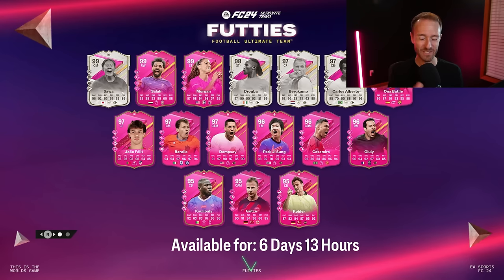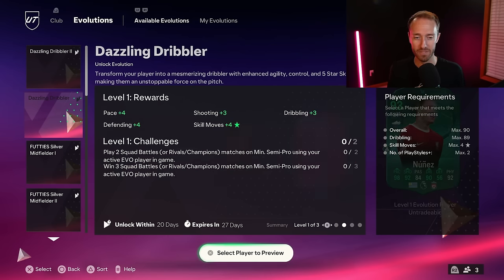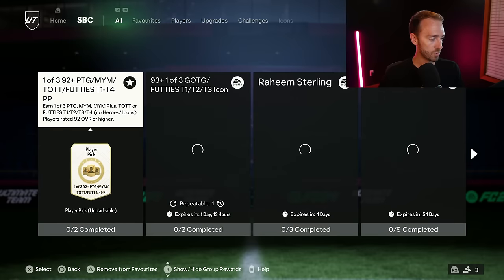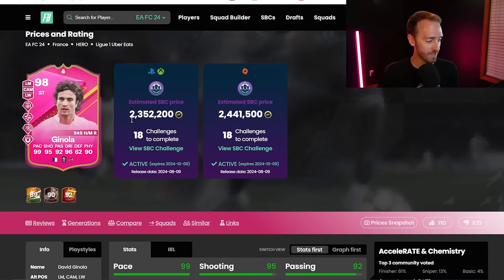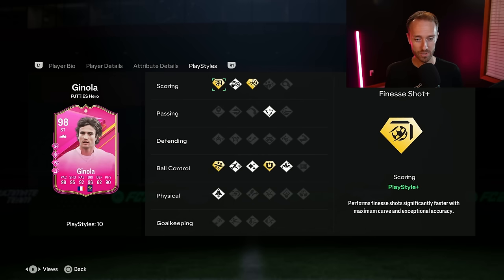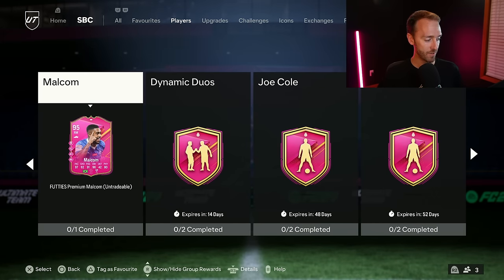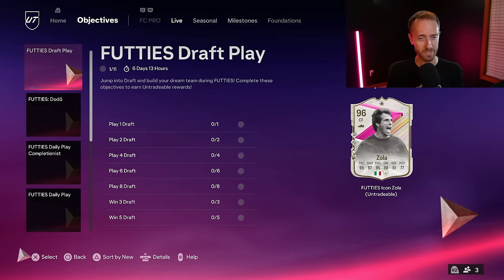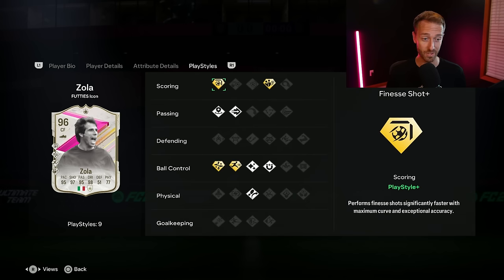It’s TIME EA!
FUTTIES is kicking off, now it's time for EA to deliver what we want!